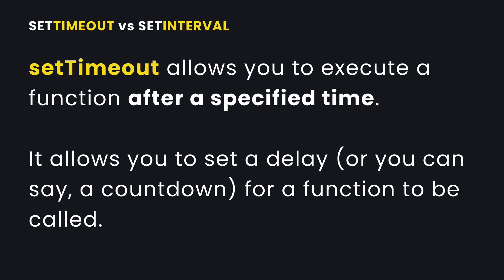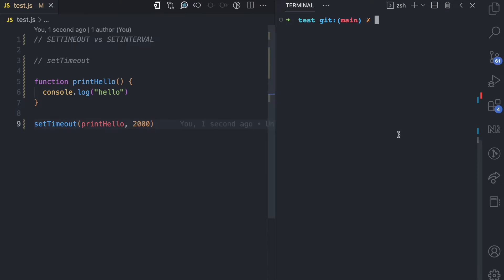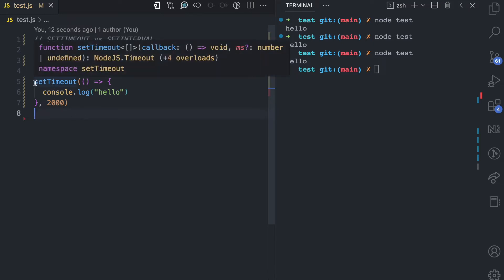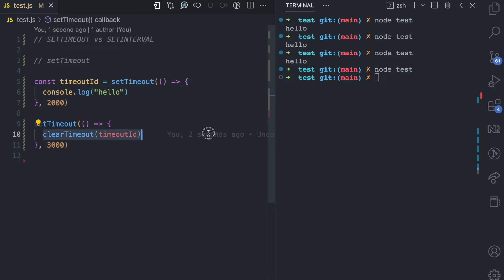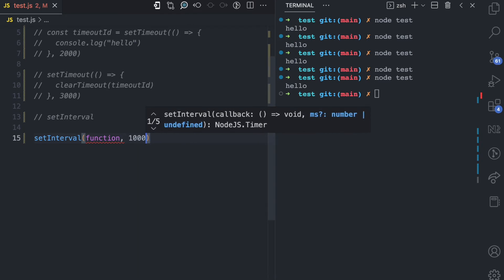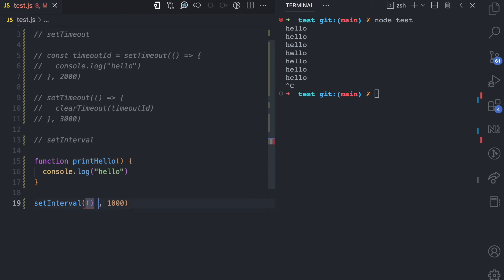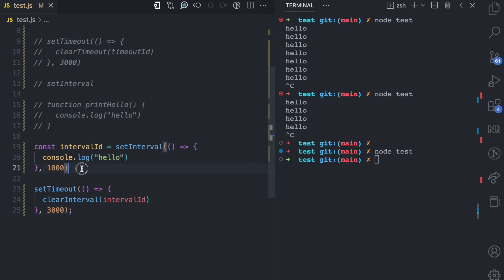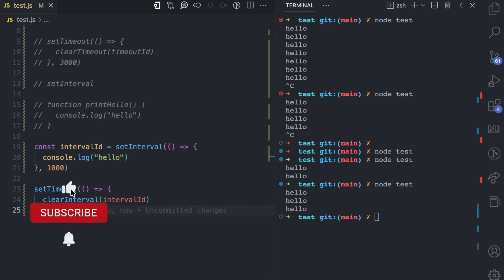setTimeout vs setInterval in JavaScript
setTimeout and setInterval are two time-based browser APIs which JavaScript uses to execute functions at different periods in time. They have similar syntax and almost look the same, but in this video, I explain their differences.